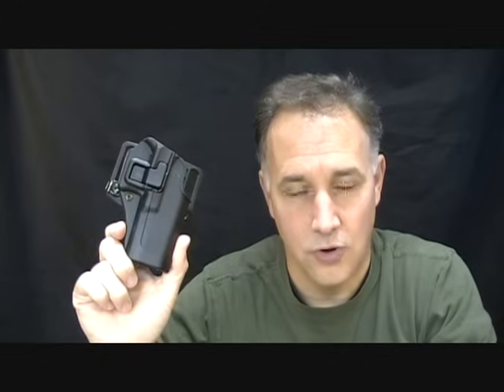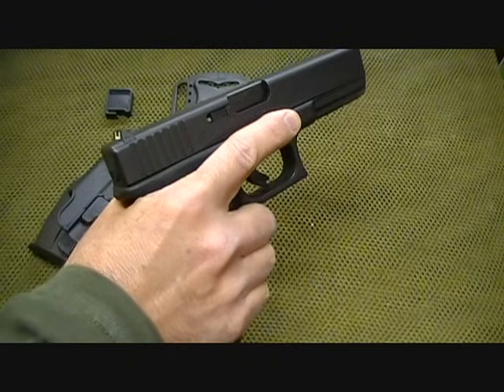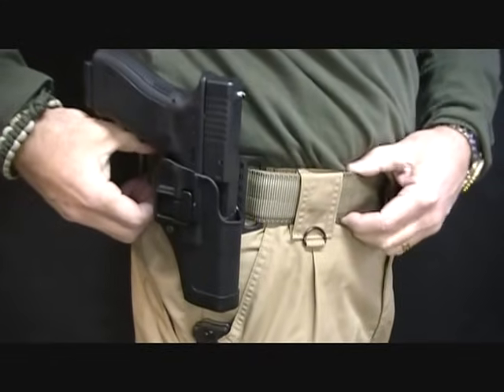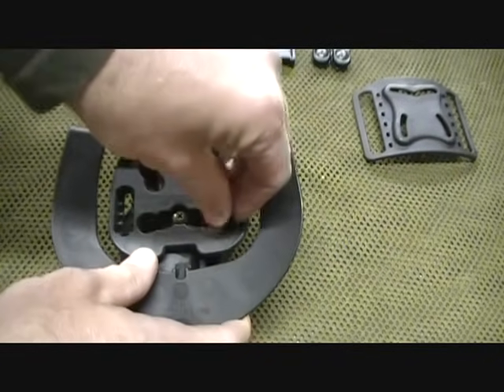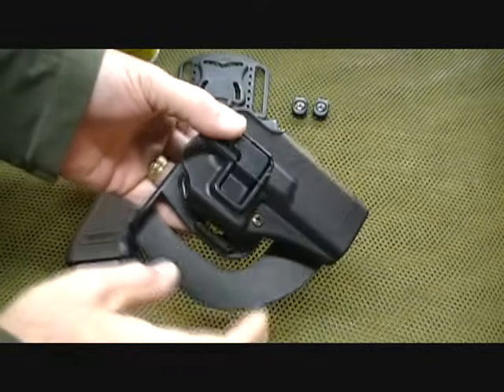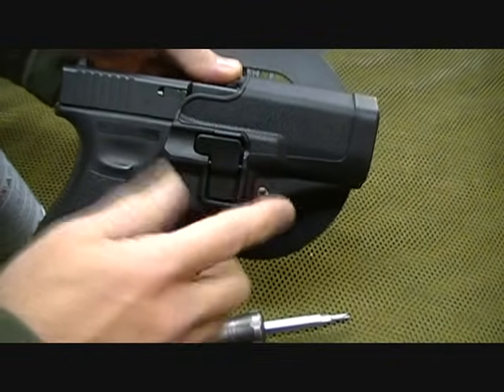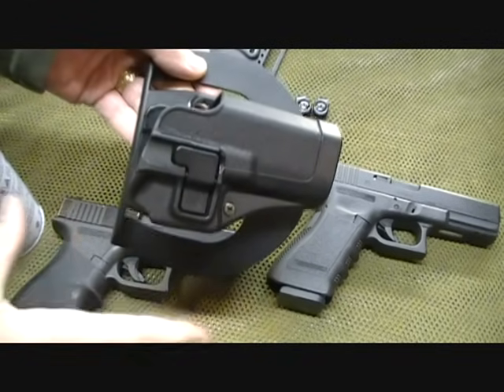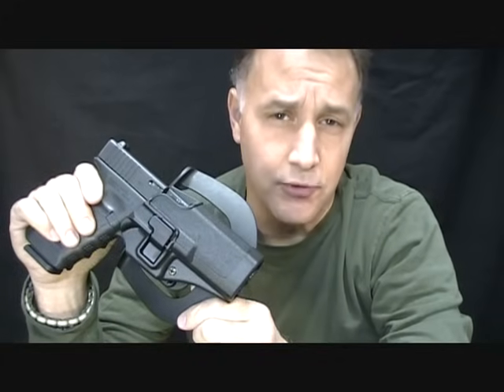Blackhawk Serpa Holster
Fun Gun Presents: The Blackhawk Serpa Concealment Holster System. The Serpa Holster is one of the most popular holster designs on the market because it's fast, safe and versitile. Used by professional around the world. I personally recommend this holster system.